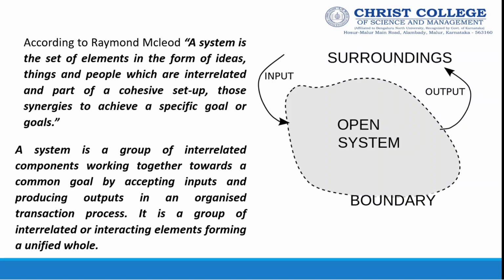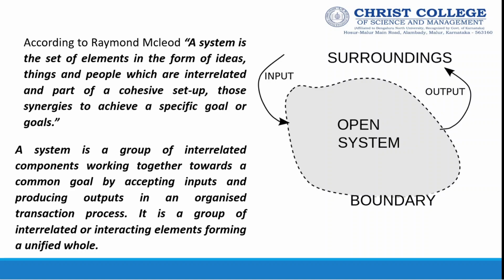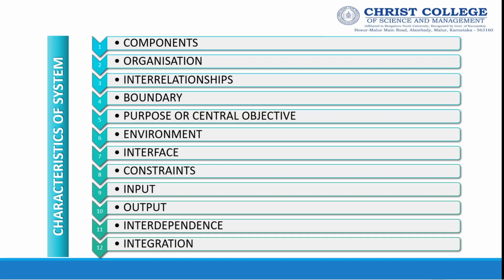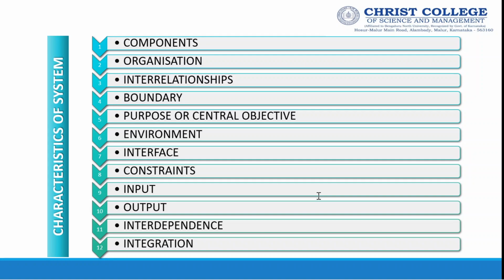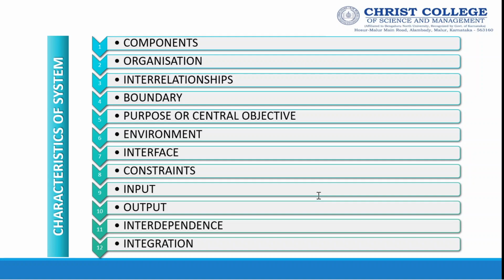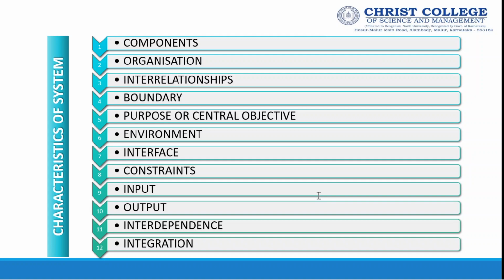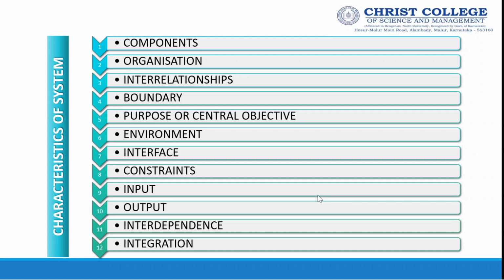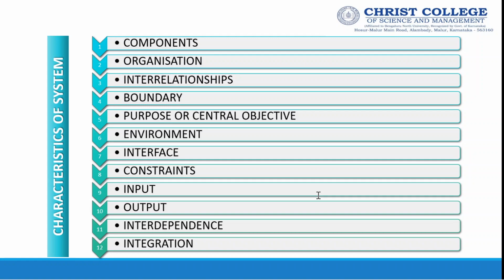CAB UNIT 1 MODULE 1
Definition and Characteristics of System